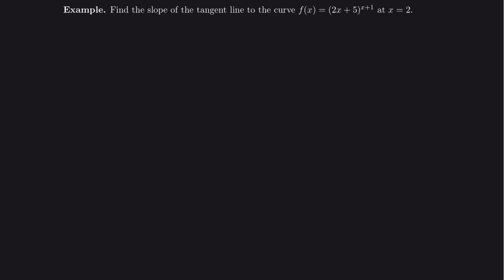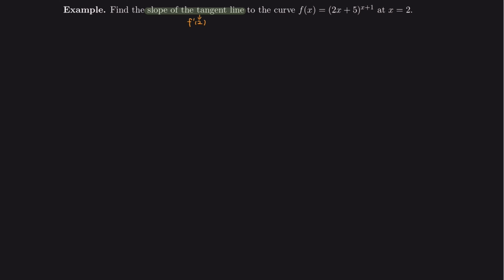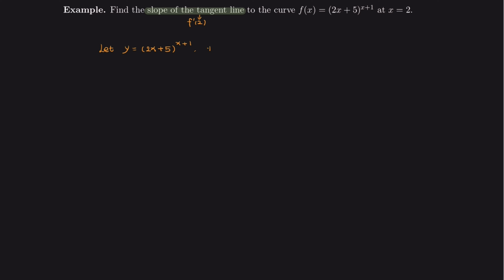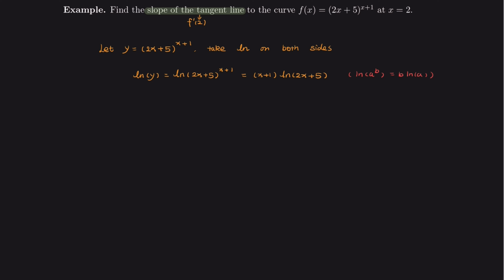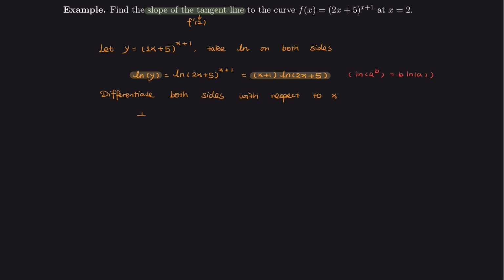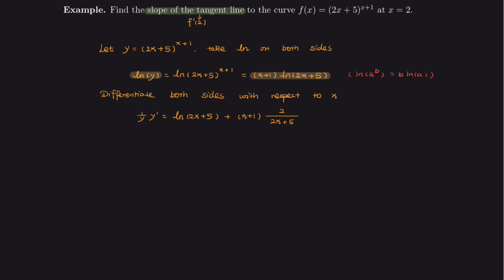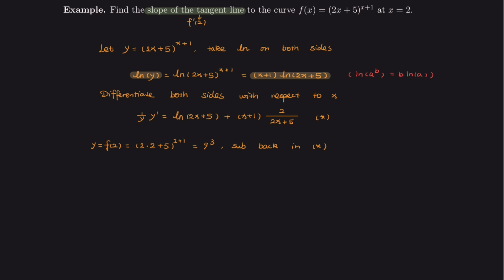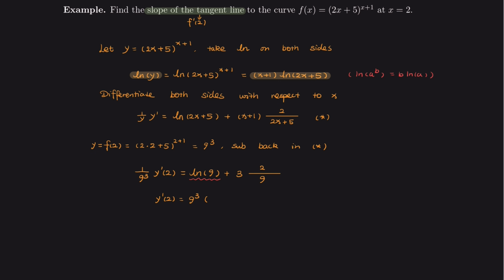Logarithmic Differentiation Example